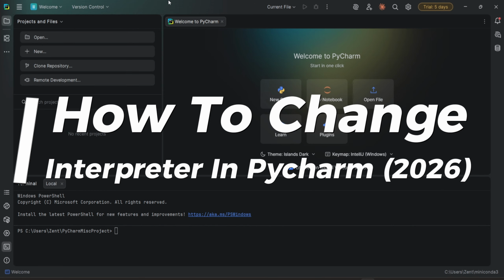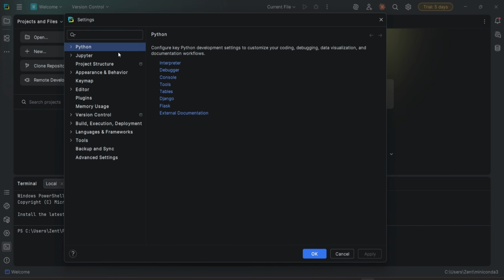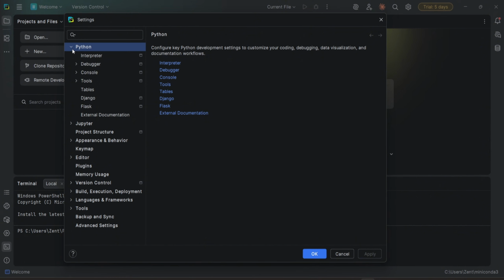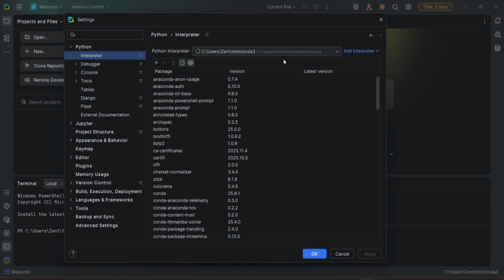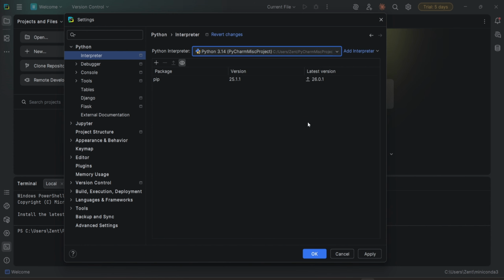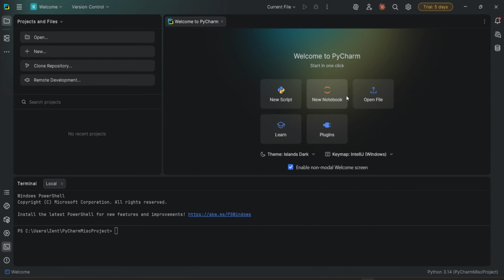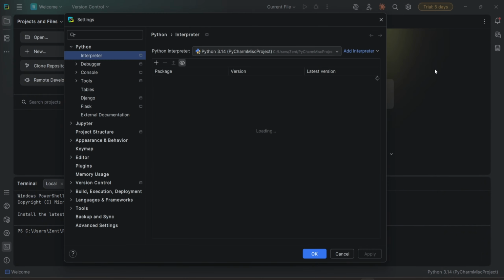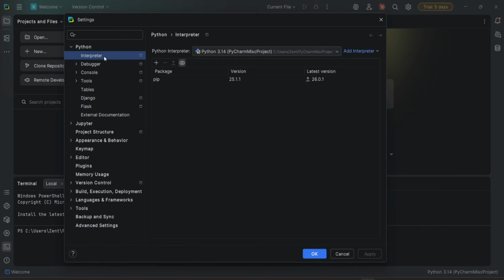How To Change Interpreter In Pycharm (2026)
In this video I show you How To Change Interpreter In Pycharm (2026).